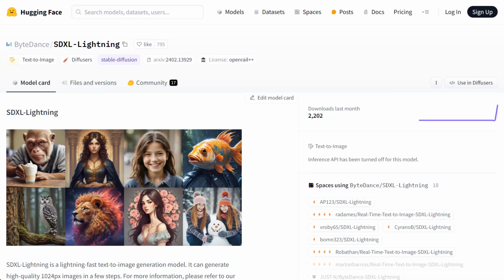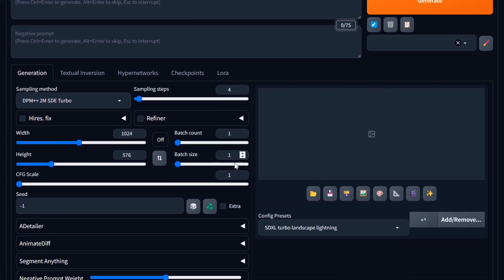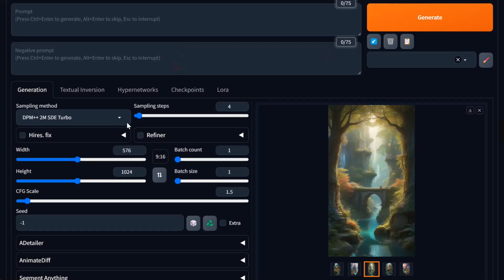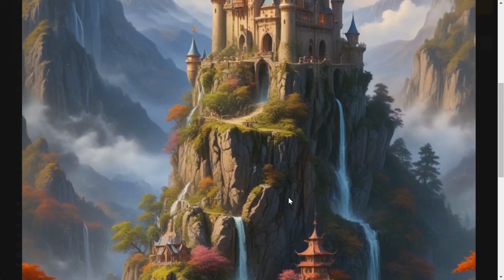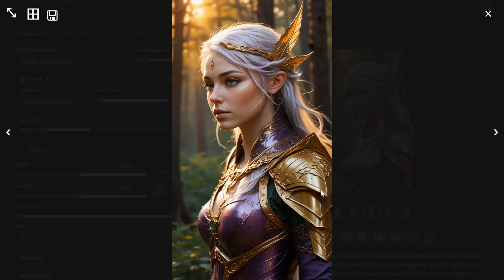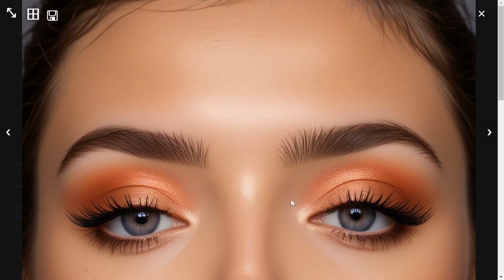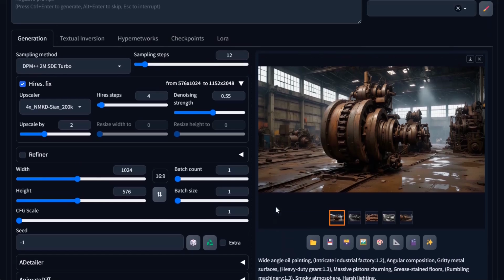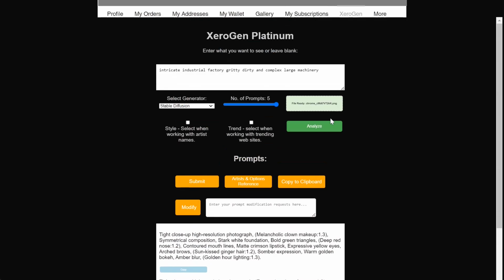Lightning Strikes the Art World: Mastering SDXL-Lightning with Stable Diffusion Auto 1111 Forge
Dive into the  future of AI art generation with our latest video.  Watch as we explore, demonstrate, and test the boundaries of the SDXL-Lightning model, a groundbreaking tool in the realm of image generation. Witness first-hand the incredible speed, unparalleled detail, and intuitive prompt understanding that make this model a technological marvel. Whether you're an artist, a tech enthusiast, or simply curious about the future of AI, this video will showcase why SDXL-Lightning is changing the game. Join us on this exciting journey and see how your creative visions can come to life with precision and efficiency never seen before.